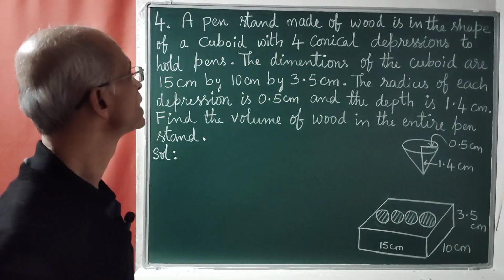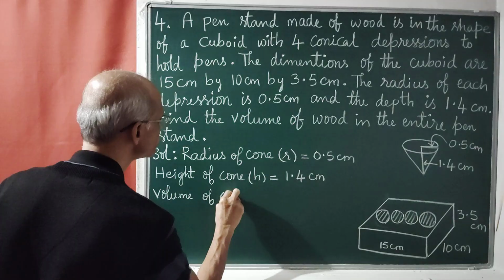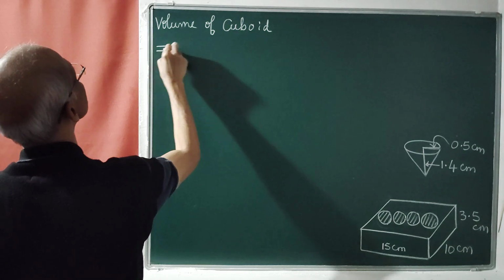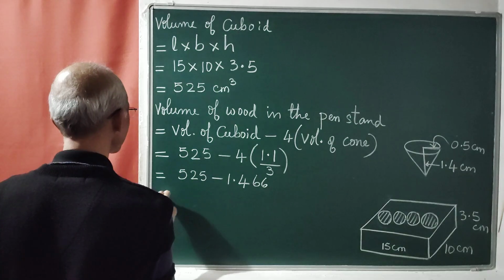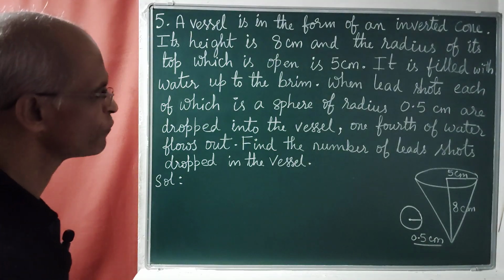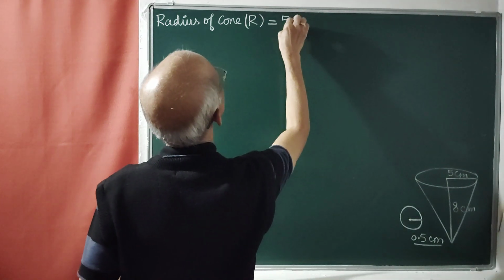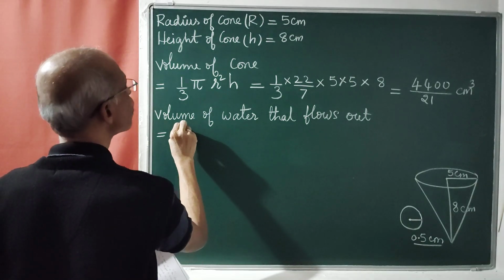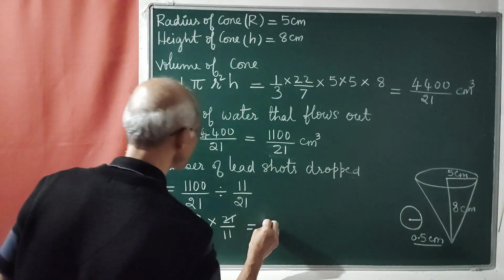Class 10 SURFACE AREAS AND VOLUMES Exercise 12 . 2 ( Q .4 ) and ( Q .5 ) NCERT textbook.